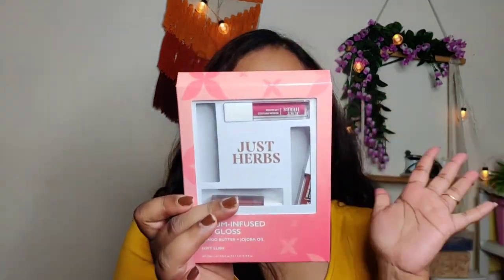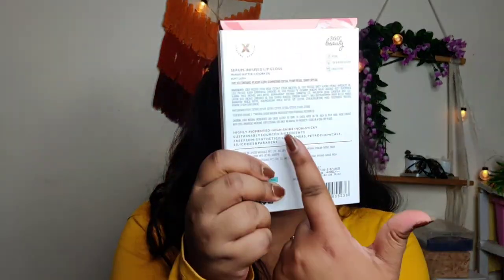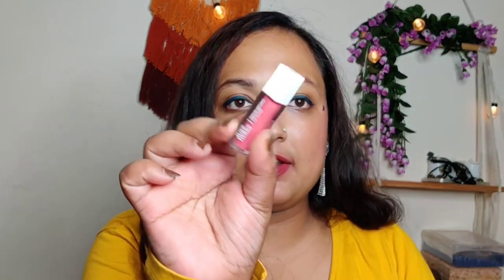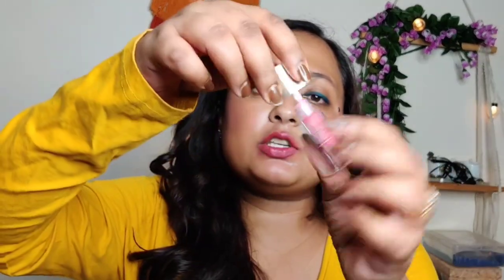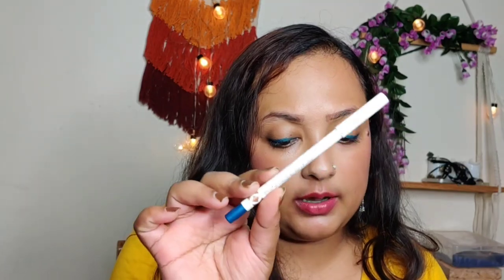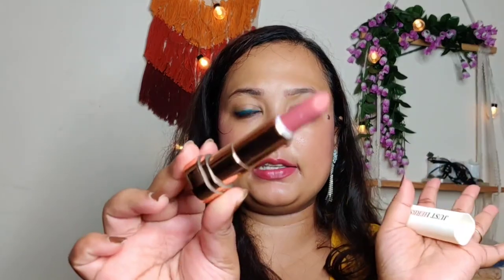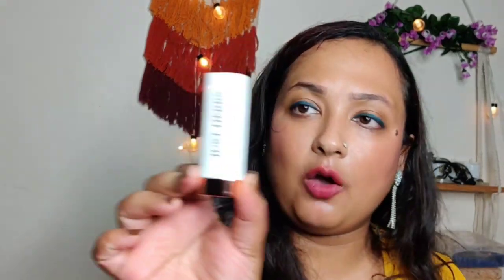New Just Herbs Serum Infused Lip Gloss, Relaxed matte lipsticks & Naynam Kajal // Review+ swatches